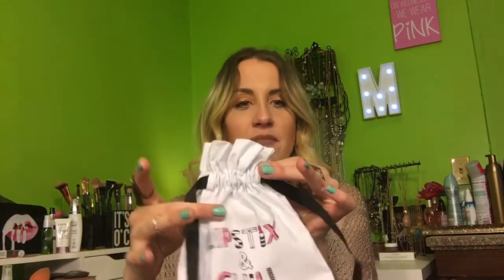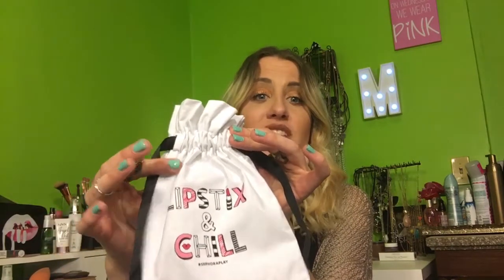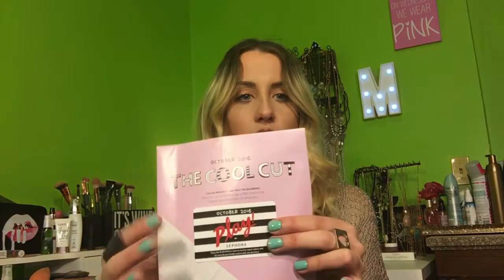PLAY BY SEPHORA SUBSCRIPTION REVIEW OCTOBER 💜💜